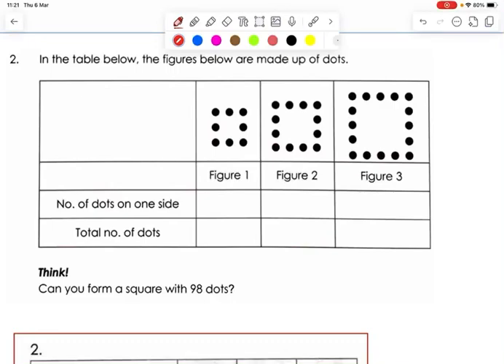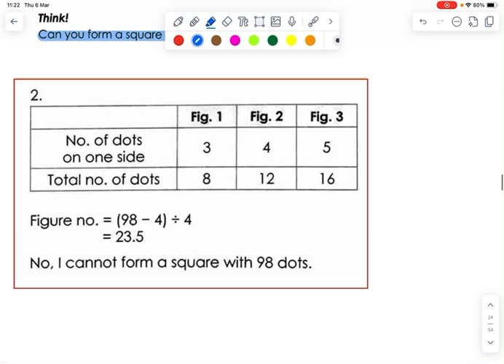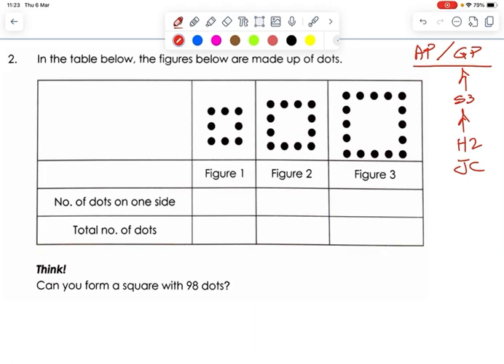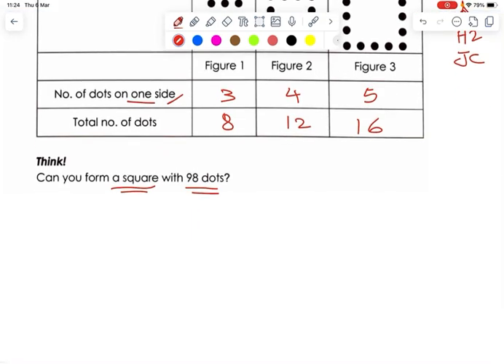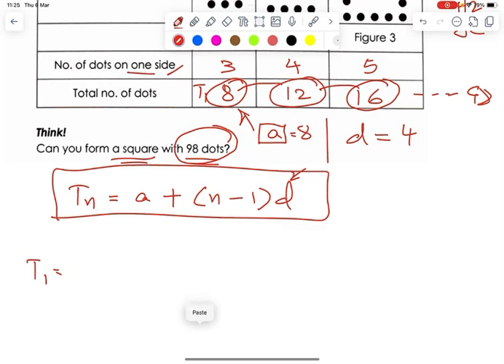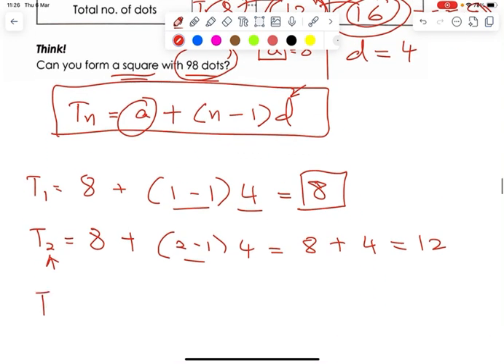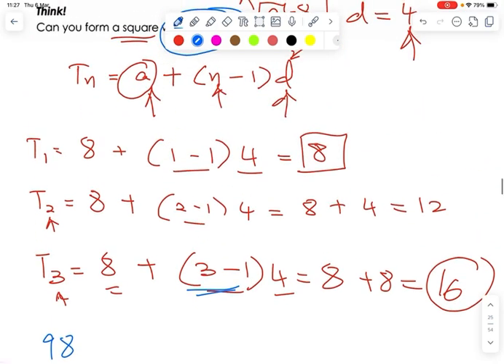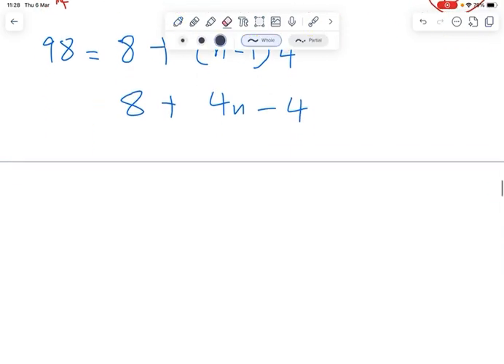PSLE MATH - Singapore Math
Singapore Math made ez